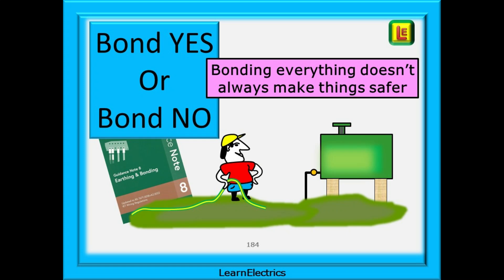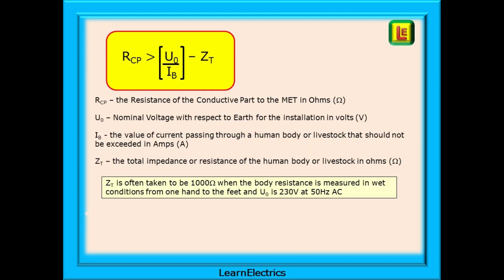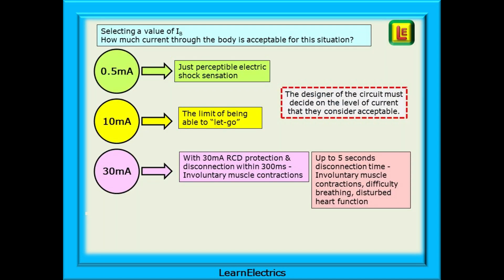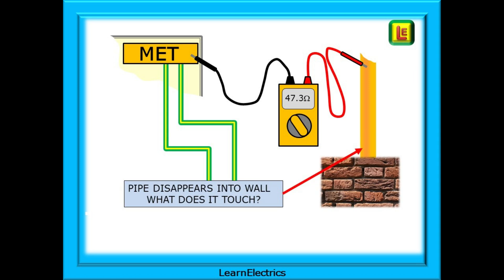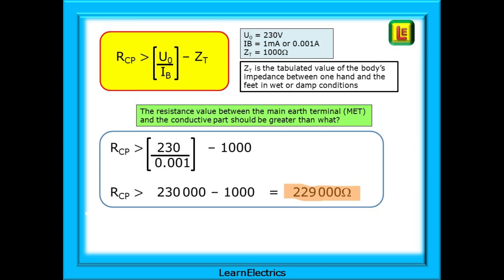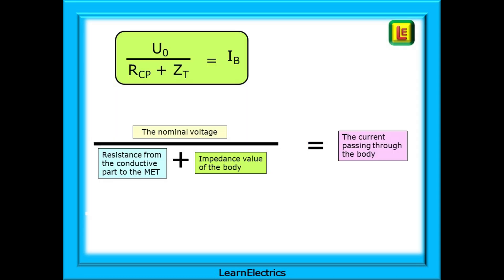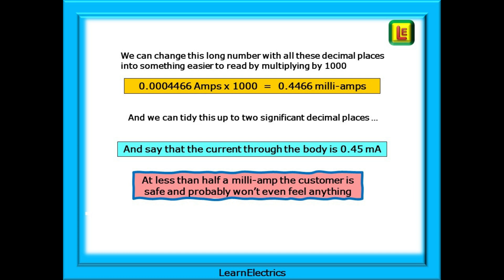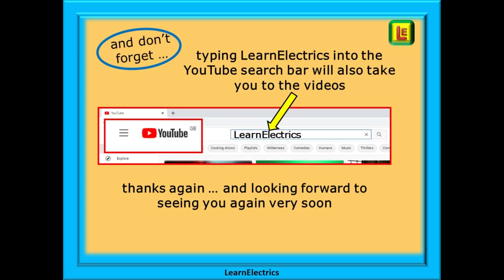BOND YES OR BOND NO – DO I BOND THAT OIL TANK – OR THAT WATER PIPE – AN EASY CALCULATION FOR SAFETY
In this LearnElectrics video we will take a simplified look at what we can do when we need to make a decision about equipotential bonding of conductive parts that are not part of the electrical installation.

This is an important consideration for any electrician. Customer safety is paramount and the last thing we want to do is to introduce sources of electric shock hazard where none existed before.

We’ve had a few questions recently, asking how one decides if external oil storage tanks need to be bonded, or copper water pipes that enter the house by plastic service pipes should be equipotential bonded.

If the resistance path to Earth is sufficiently high enough, then equipotential bonding may not be required. But just what is this resistance figure. How can we calculate the correct figure for any particular situation.

It’s an easy calculation that gives you confidence that you are doing the right thing to keep the installation, and the user, safe.